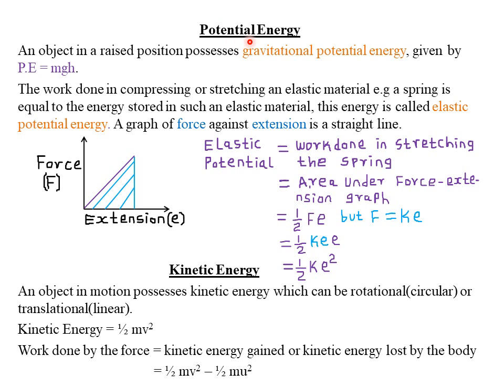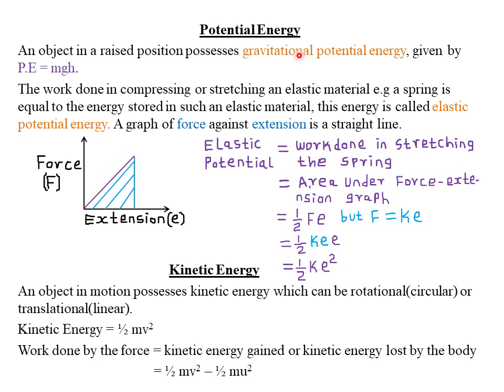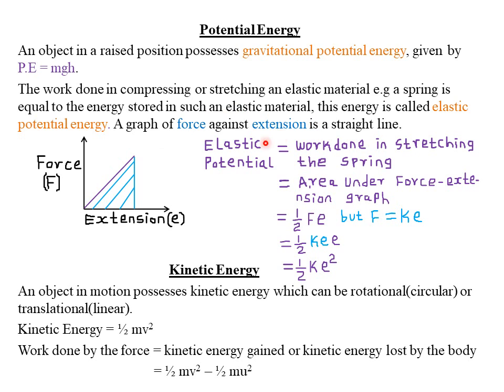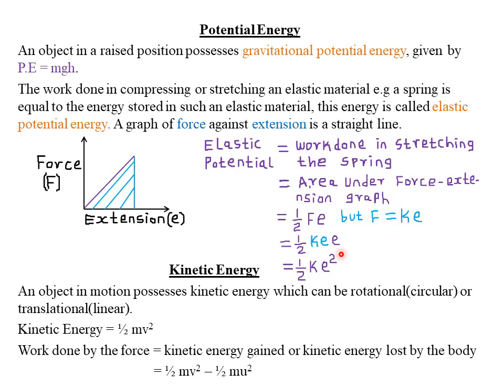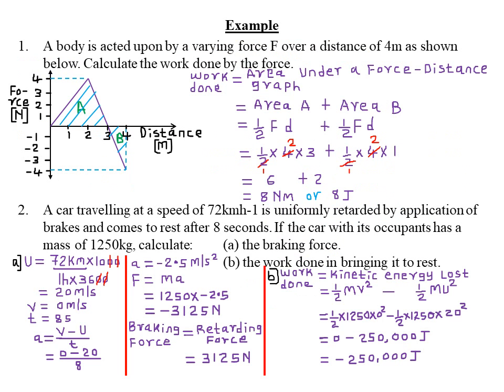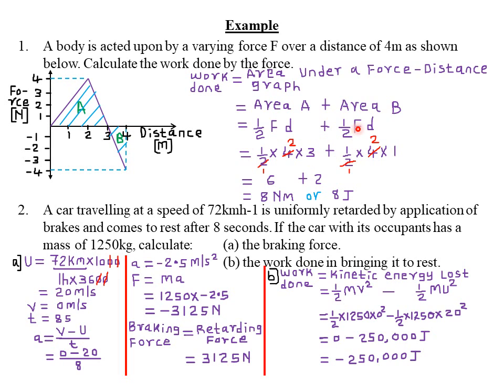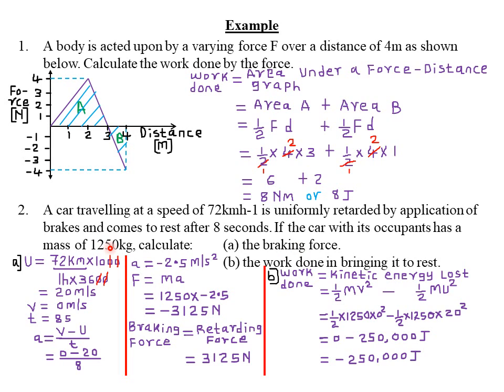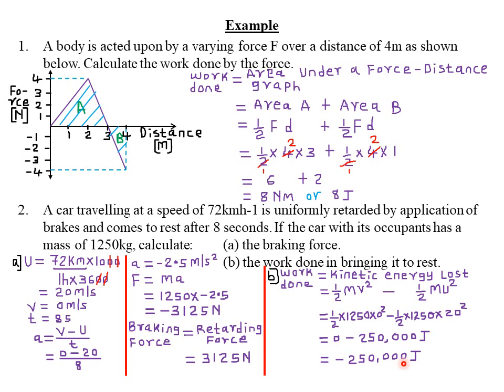WORK, ENERGY, POWER AND MACHINES: LESSON 3